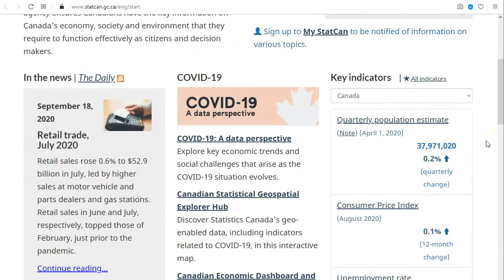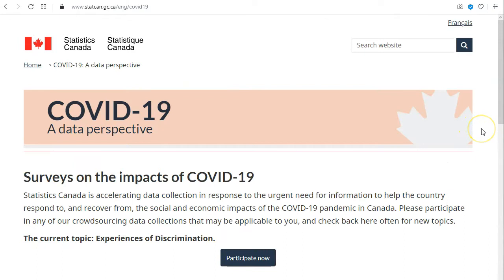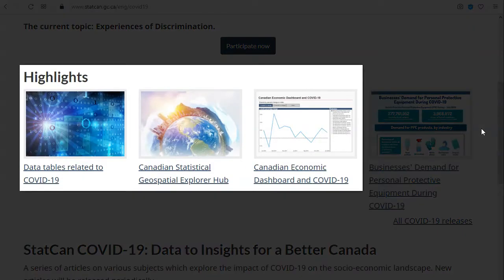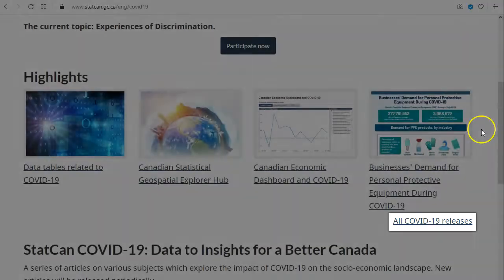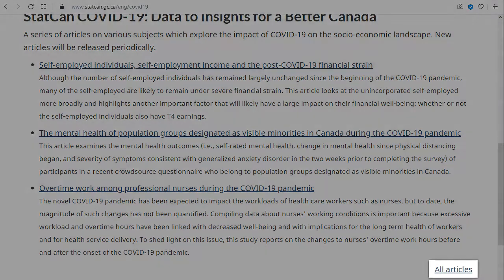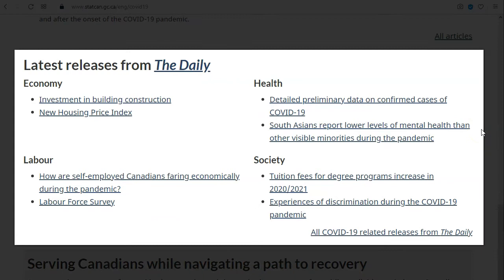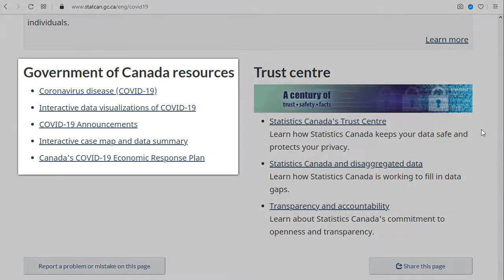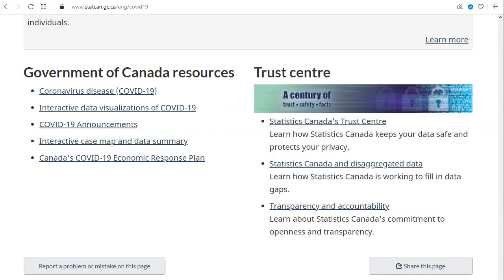Statistics Canada COVID-19 Portal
An overview of COVID-19 data and resources from Statistics Canada.